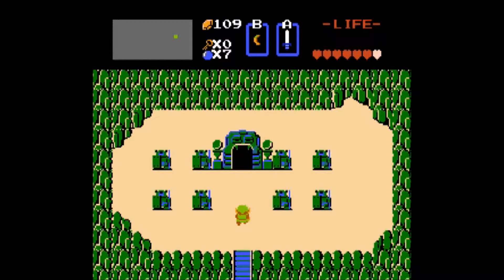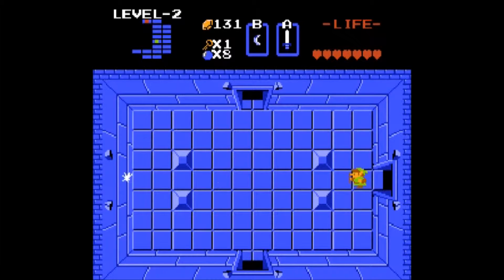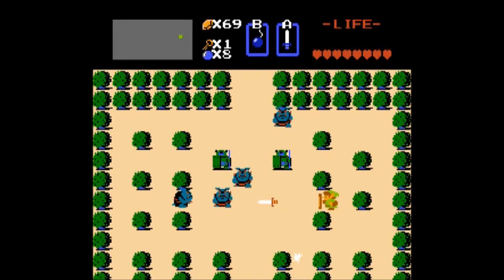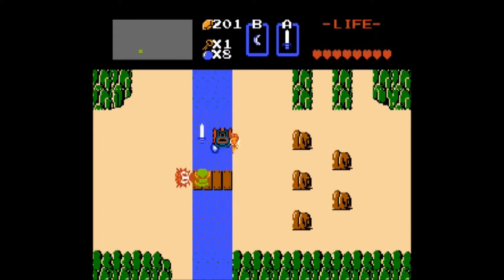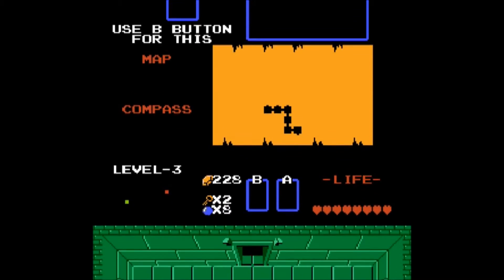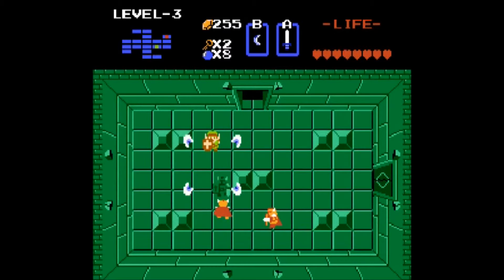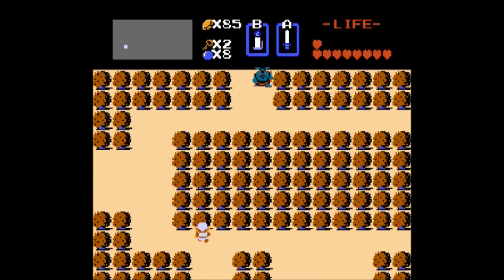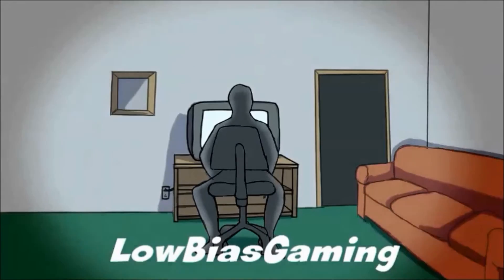Jade Plays: The Legend of Zelda (part 2)